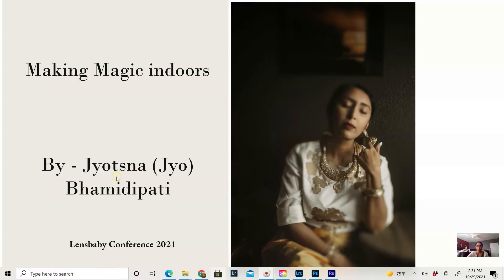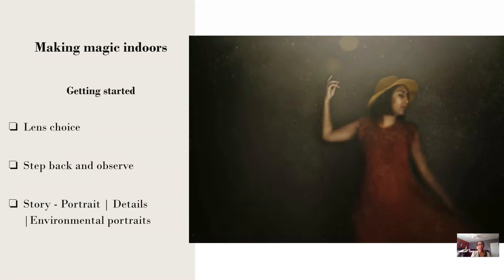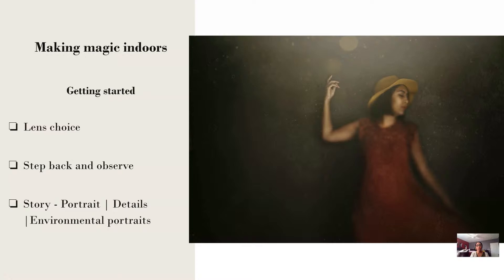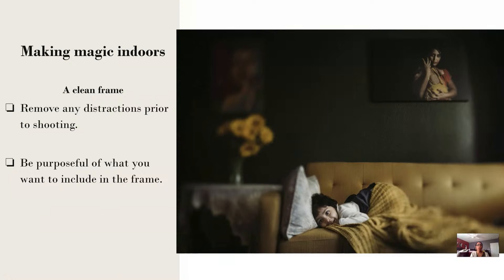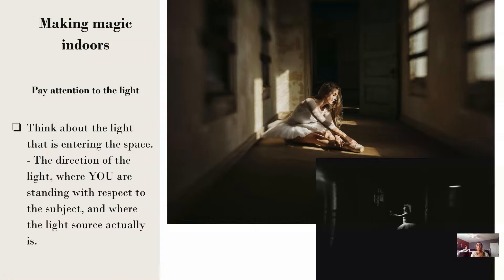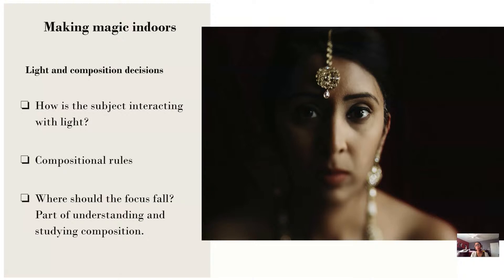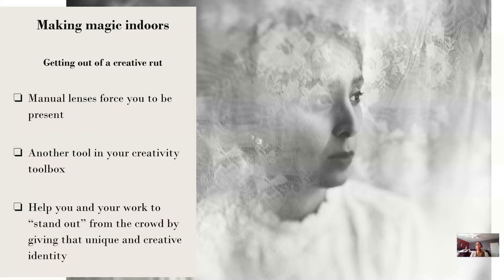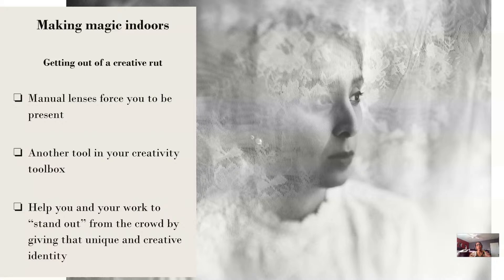Making Magic Indoors with Lensbaby with Jyotsna Bhamidipati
In this video presentation, you will learn all about harnessing the power of natural light indoors. We will cover the best and creative ways to use available natural light indoors while also embracing the power of blur by Lensbaby lenses indoors!